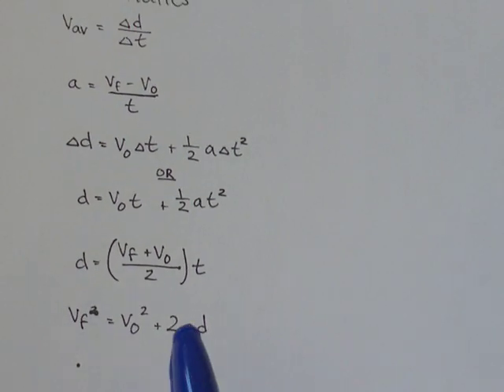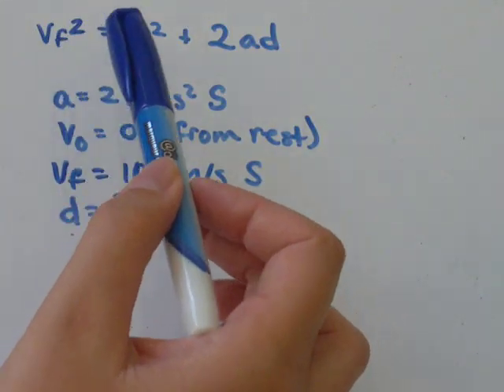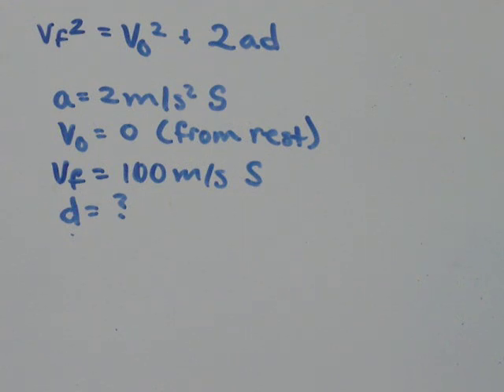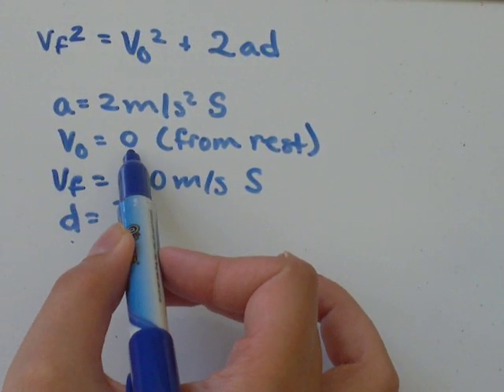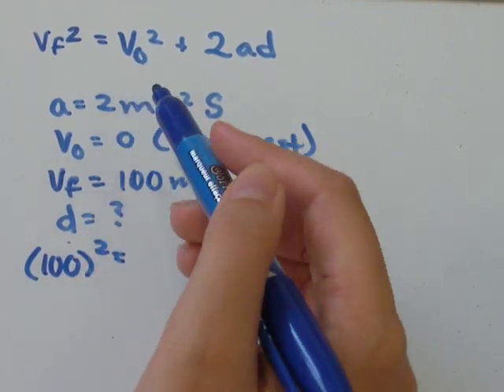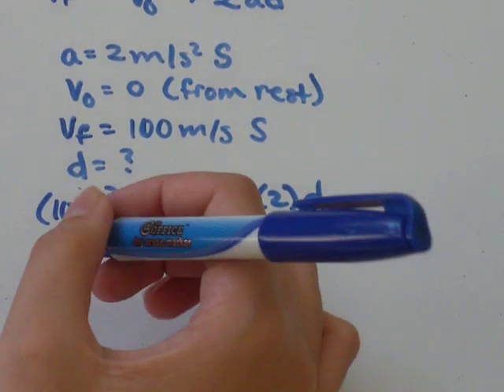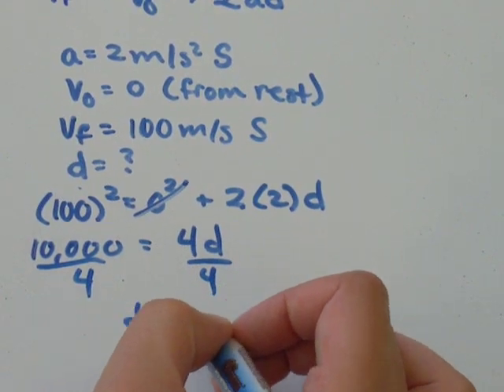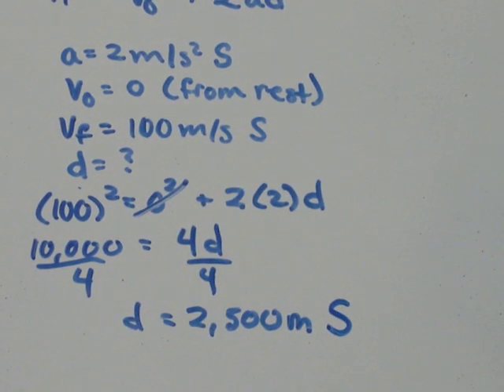Kinematics: Vf^2=Vi^2+2ad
Kinematics: Vf^2=Vi^2+2ad Kinematics: Vf^2=Vi^2+2ad Kinematics: Vf^2=Vi^2+2ad  velocity initial velocity final acceleration distance displacement